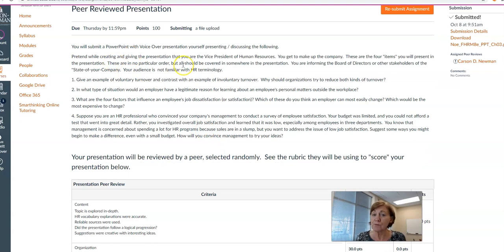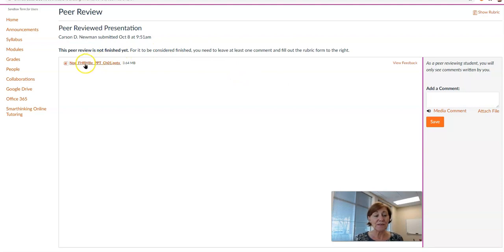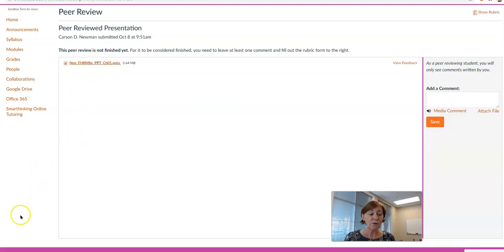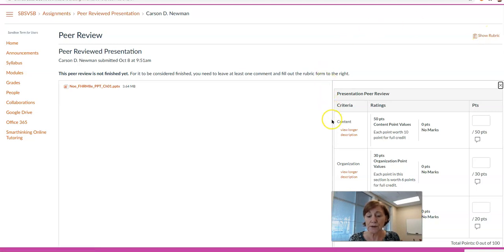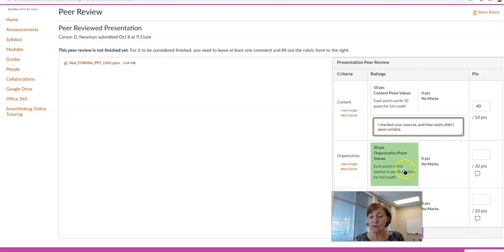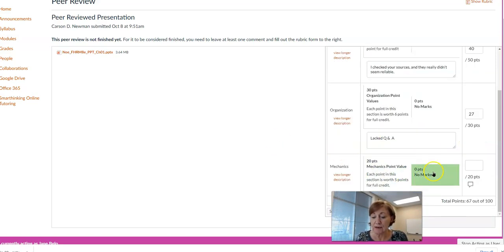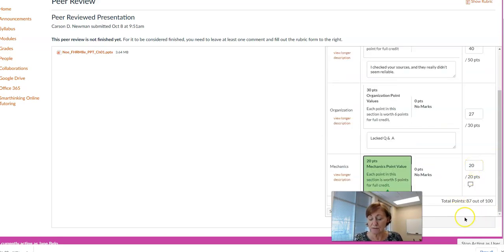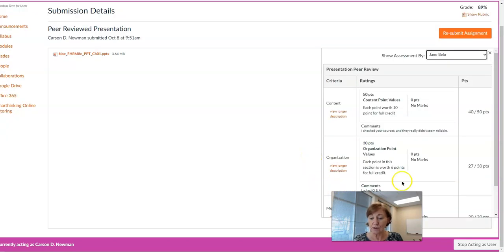Student Peer Review As A Student in Canvas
This video shows a student how to submit their peer reviews.